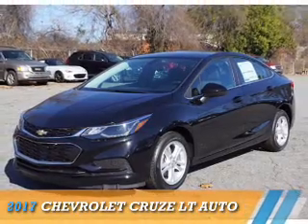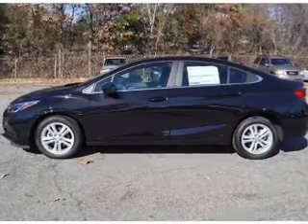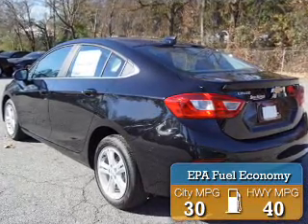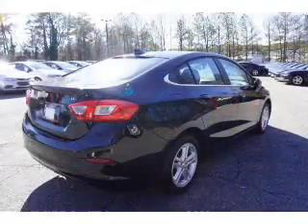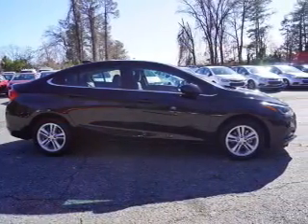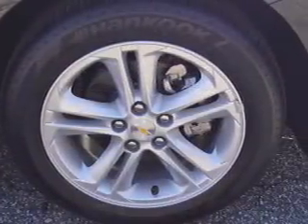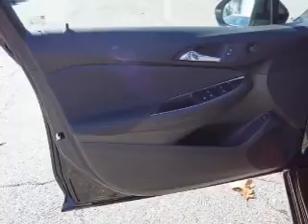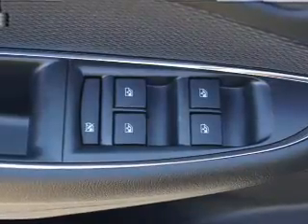2017 Chevrolet Cruze 171877 - Smyrna GA